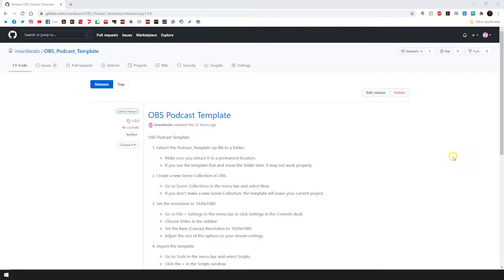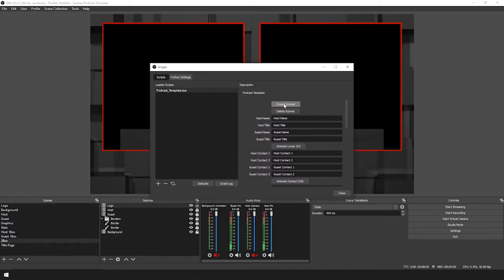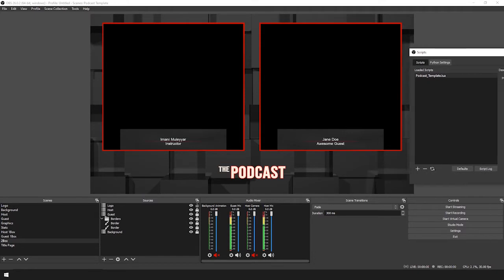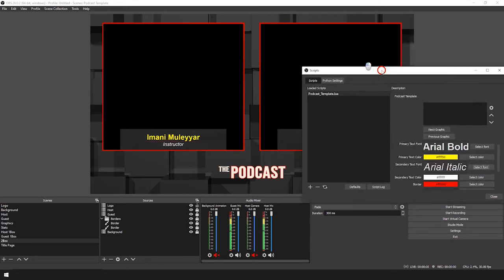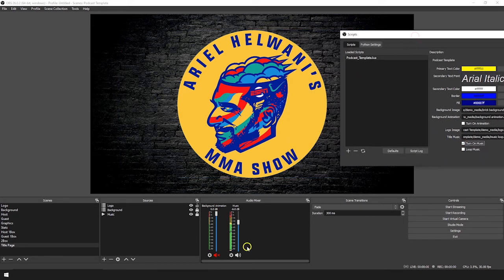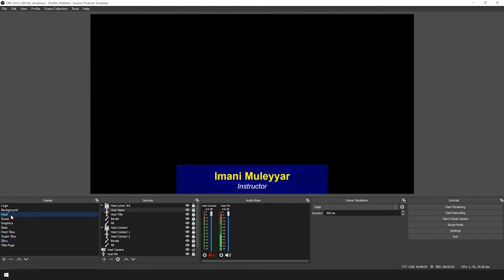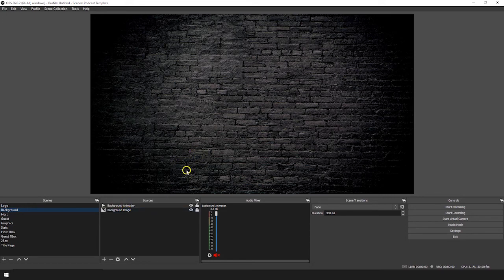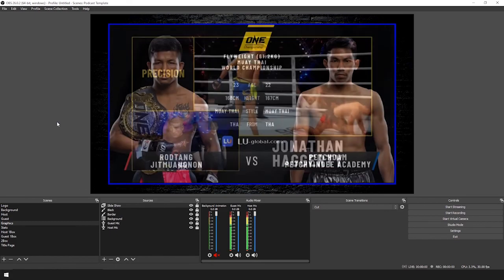Custom OBS Podcast Template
OBS Podcast Template

Instructions

*PC Only

1. Extract the Podcast_Template zip file to a folder.
   - Make sure you extract it to a permanent location.
   - If you use the template first and move the folder later, it may not work properly.

2. Create a new Scene Collection in OBS.
   - Go to Scene Collections in the menu bar and select New.
   - If you don't make a new Scene Collection, the template will erase your current project.

3. Set the resolution to 1920x1080
   - Go to File - Settings in the menu bar or click Settings in the Controls dock.
   - Choose Video in the sidebar.
   - Set the Base (Canvas) Resolution to 1920x1080.
   - Adjust the rest of the options to your stream settings.

4. Import the template
   - Go to Tools in the menu bar and select Scripts.
   - Click the + in the Scripts window.
   - Navigate to the Podcast_Template folder.
   - Select the Podcast_Template.lua file.

5. Modify the template in the Scripts window.
   - To reset the template to the default setup, click the Defaults button or the Reload Scripts button.
   - Settings are automatically saved.

6. Assign Hotkeys
   - Go to Settings and choose Hotkeys in the sidebar.
   - All hotkeys for this template are at the bottom of the first section of hotkeys in bold.

7. Activate cameras, mics and remote sources.
   - Configure the Host Camera source in the Host scene or add a new source in it's place.
   - Do the same for the Guest Remote source in the Guest scene.
   - Configure the Mic sources in the Host and Guest scenes.
   - Only use the default Mic sources and mute the camera audio, or the mics may not work properly between scenes.